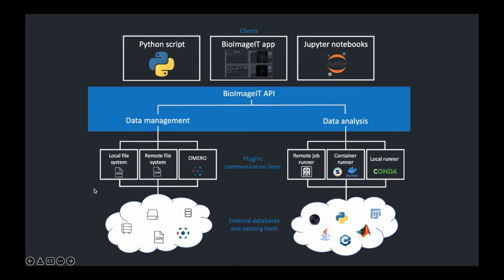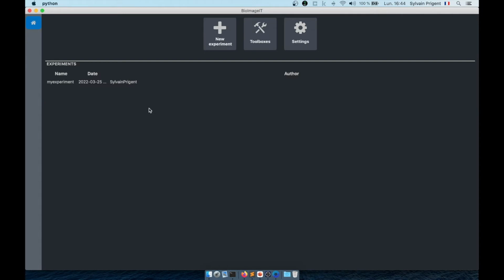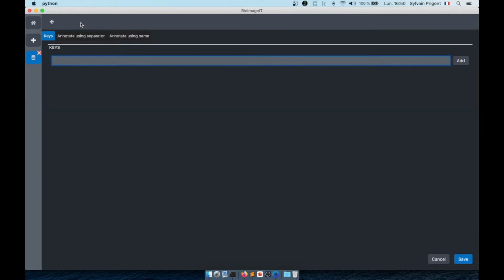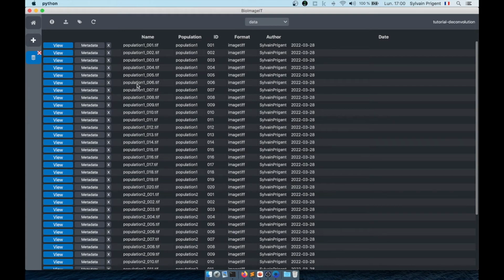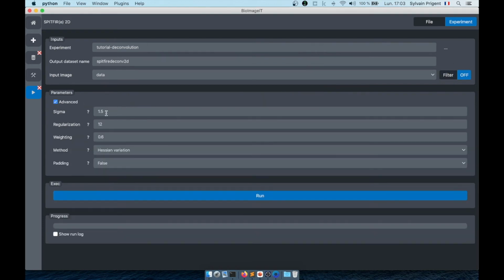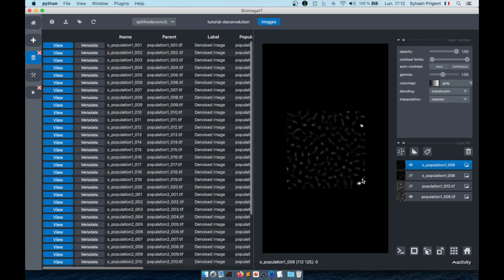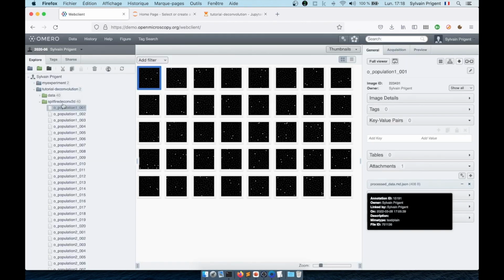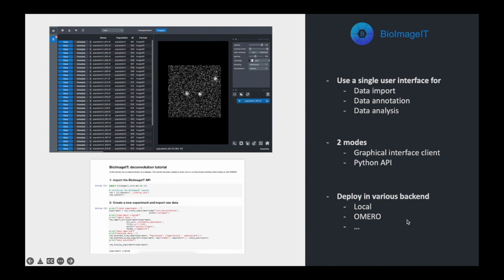Using BioImageIT with OMERO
Hello everyone !
In this video we show how to use BioImageIT tools on OMERO server data